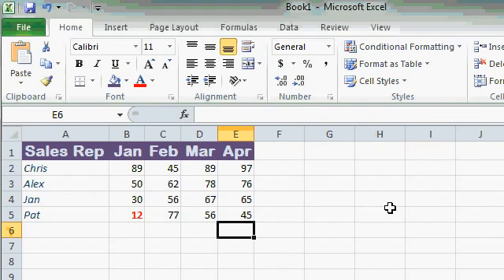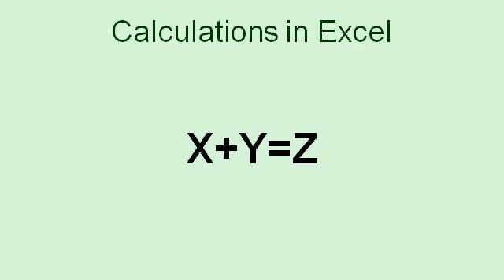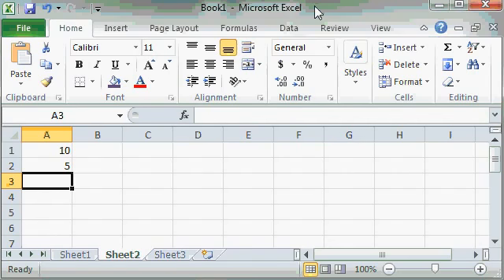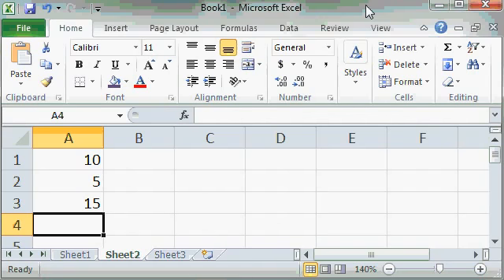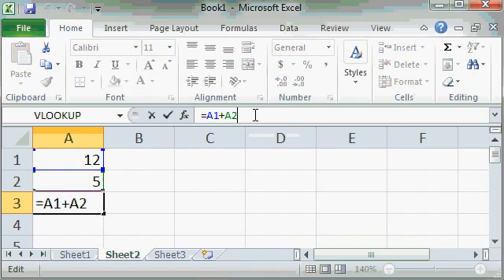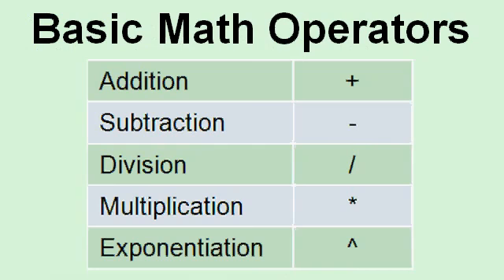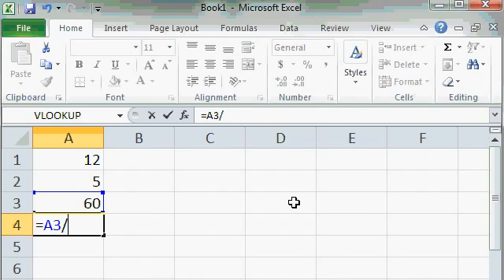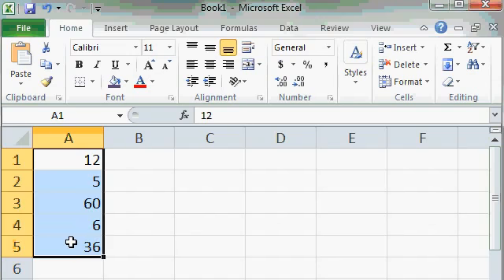Microsoft Excel 2010 Tutorial Part 09